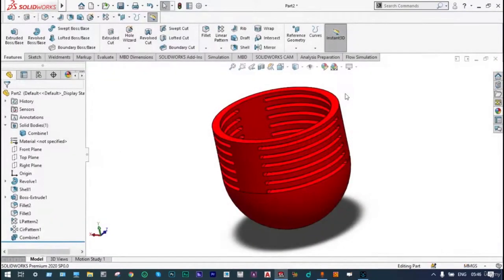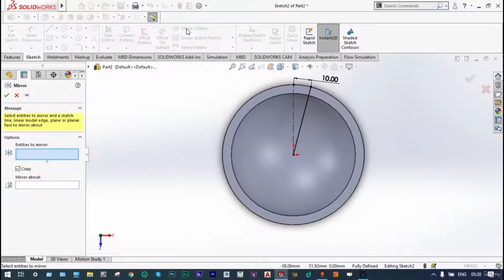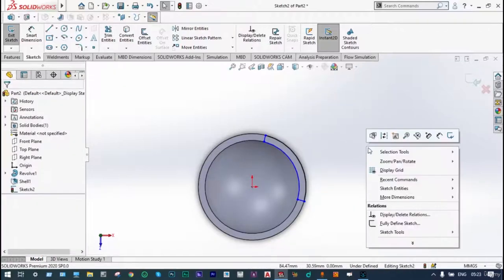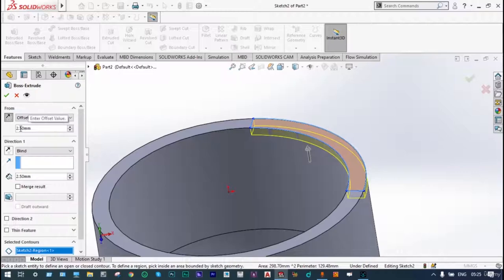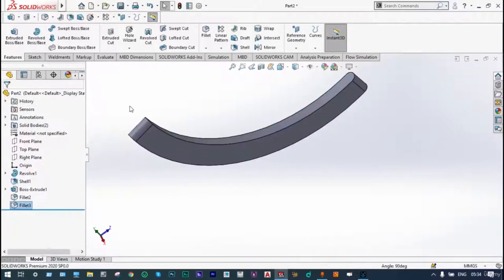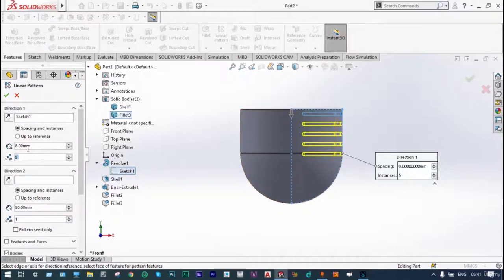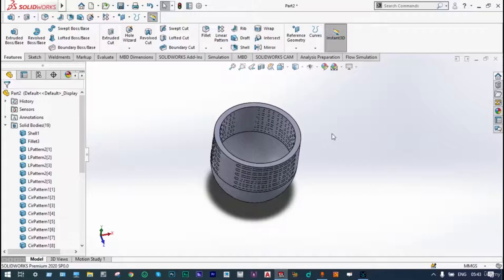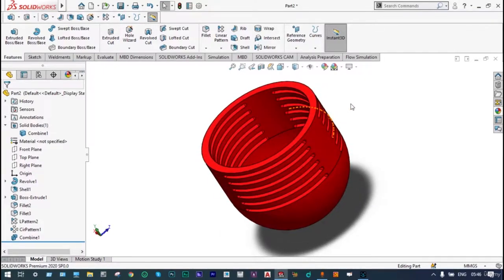SOLIDWORKS 3D CAD Part.03 - Introduction - Modeling of a Quad Rotor radiator